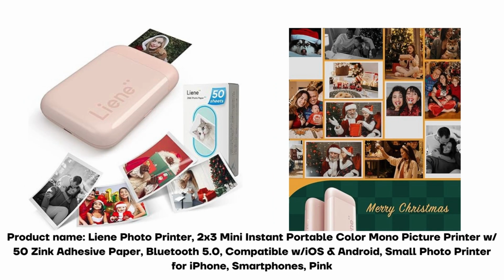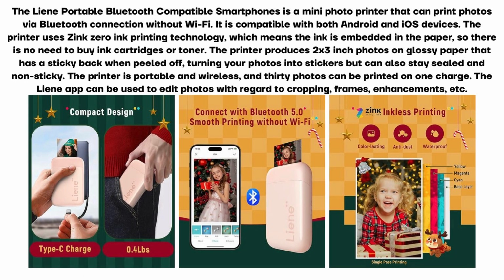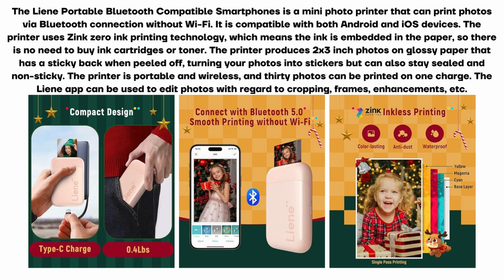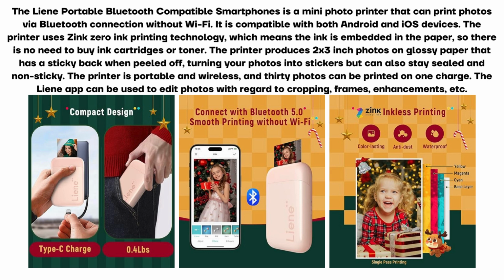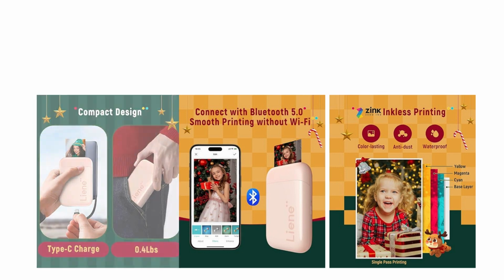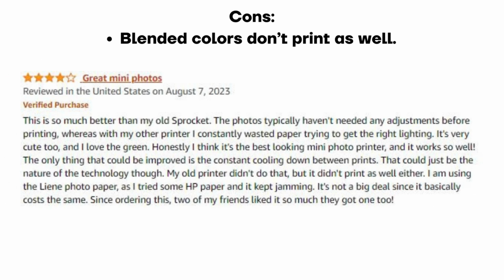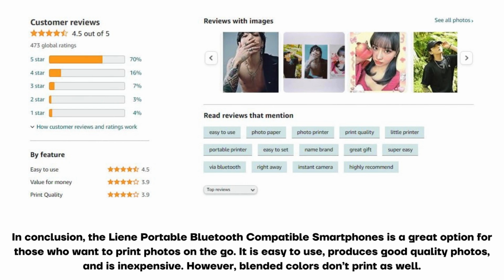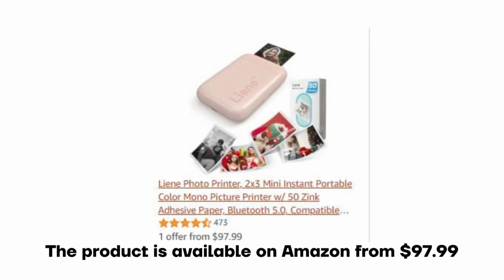Unboxing Liene Portable Bluetooth Compatible Smartphones Review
In this video, we unbox and review the Liene Portable Bluetooth Compatible Smartphones. This portable photo printer is perfect for printing on-the-go, connecting easily to iOS and Android smartphones via Bluetooth. It uses Zink zero ink technology, so no need for ink cartridges or ribbons. Say goodbye to bulky equipment and enjoy the freedom of printing cherished memories anytime, anywhere. The Liene photo printer is available in two colors: green and pearl white. We will show you how to use the printer, how to connect it to your smartphone, and how to transfer your photos. We will also provide an honest review of the product, including its pros and cons.